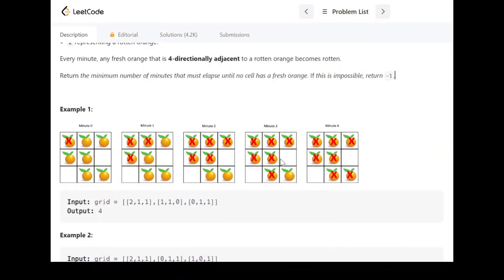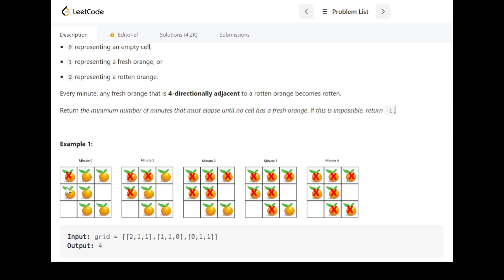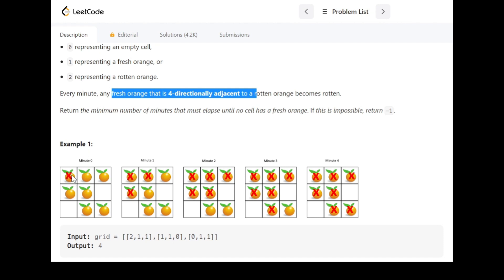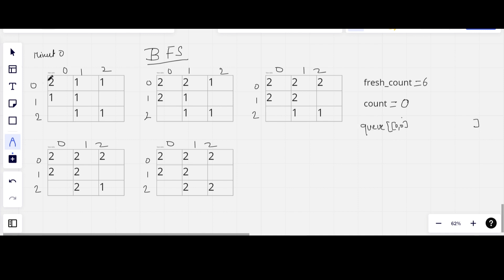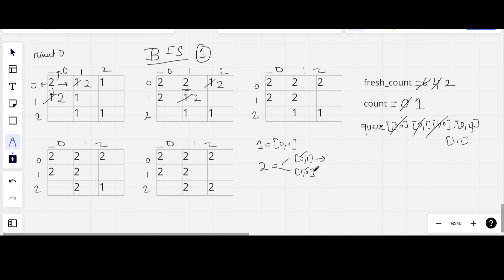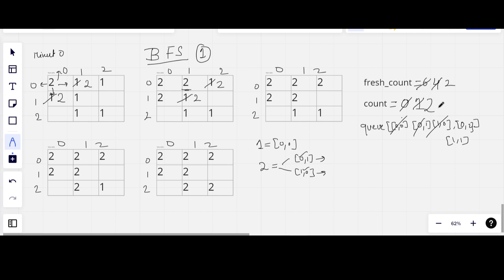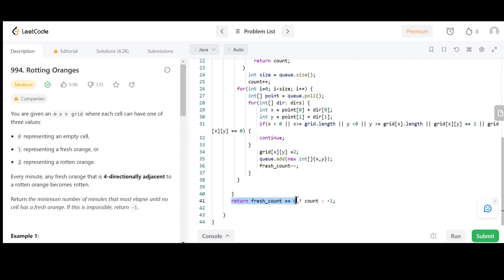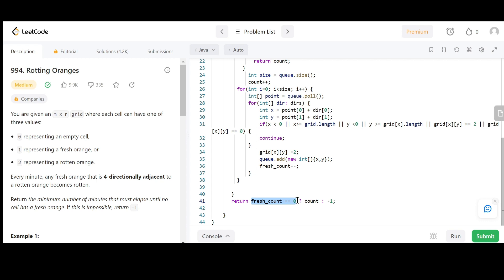Leetcode 994 | Rotting Oranges | BFS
Here is the video on "Rotting Oranges". Hope you like this video.